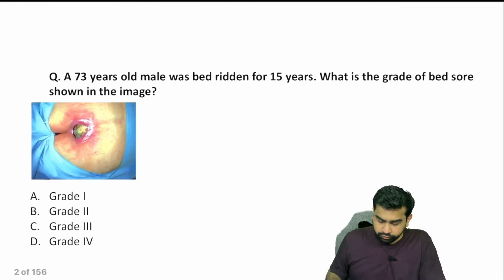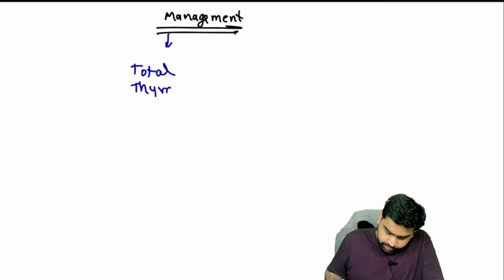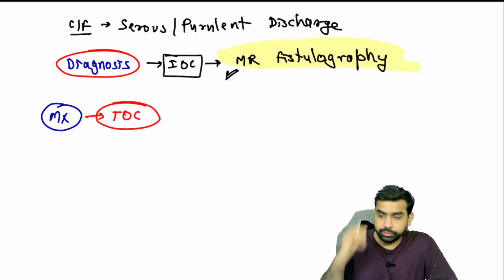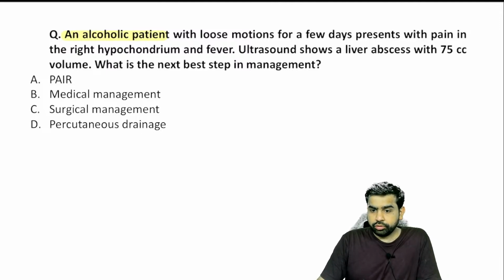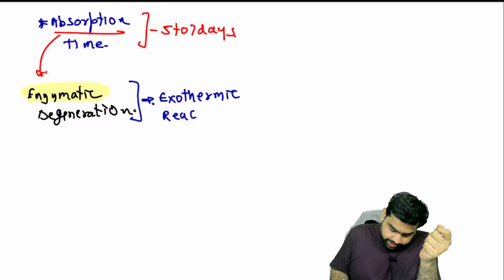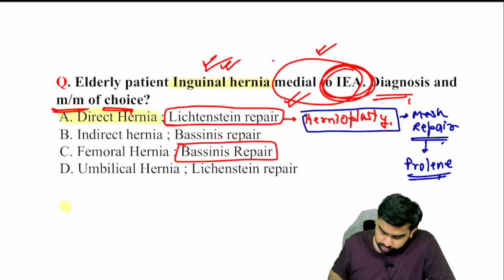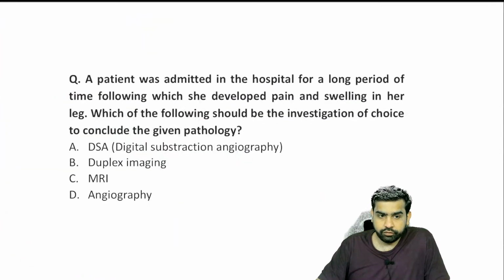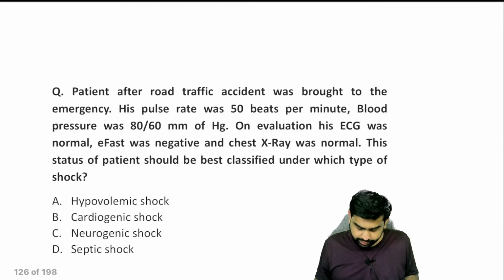FMGE 2024 Surgery Revision in One Session | One Shot FMGE July 2024 by Dr. Pawan Kandhari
If your goal is FMGE July’24, then we have the one-shot FMGE 2024 Revision series that you need to succeed in this mission.
In this session,  Dr. Pawan Kandhari will be discussing all the important topics that will help you in your Surgery subject for the FMGE July 2024 revision.